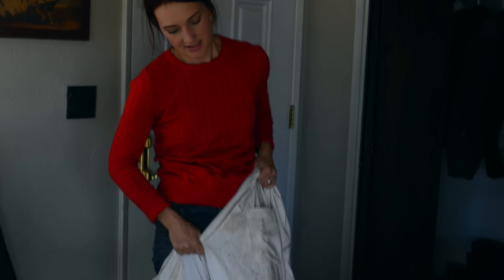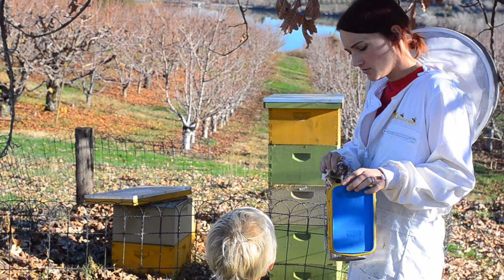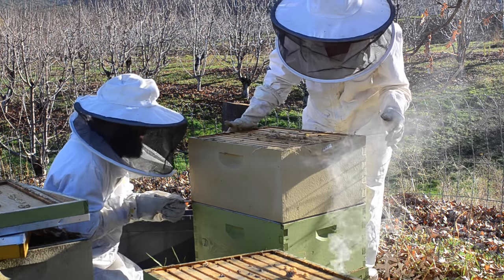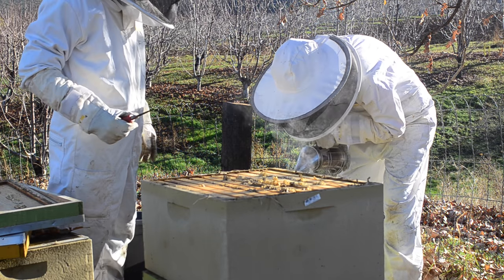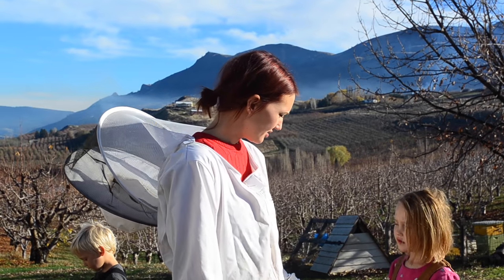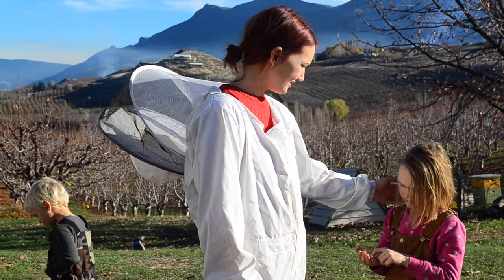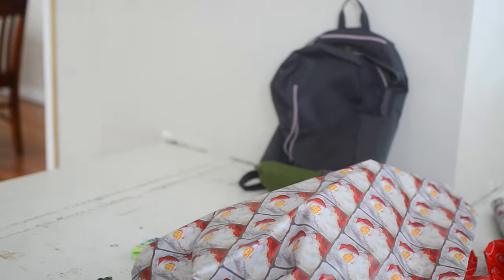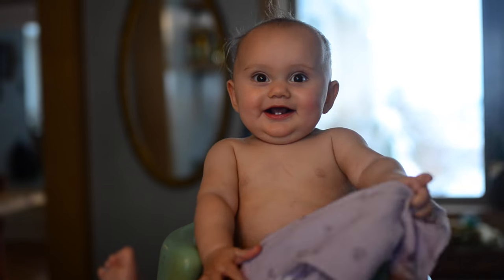Putting The Bees To Bed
Time to harvest the honey and put the bees to bed. Wonder why we're stuffing a towel inside the hive?

BEEKEEPING EQUIPMENT:
Beekeeping Suit
Beekeeping Smoker
Centrifuge Honey Extractor
Glass Gallon Jugs
CAMERA EQUIPMENT WE USE:
Nikon D7000 camera
Sigma 1.4 35 mm lens